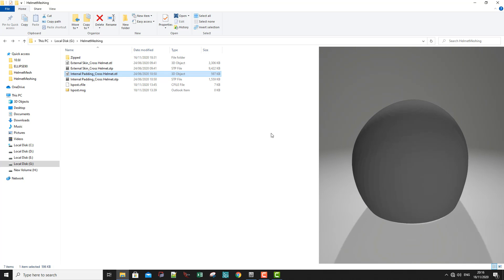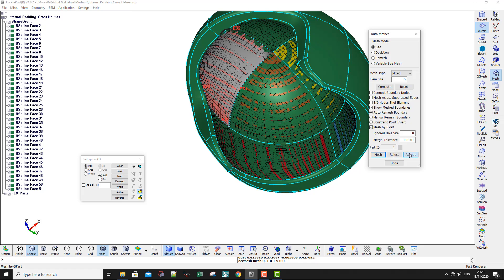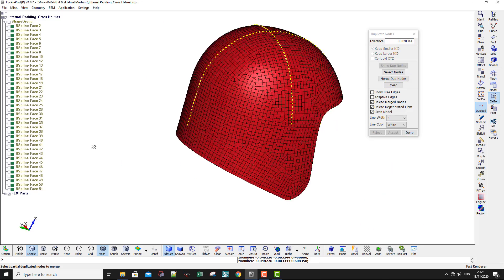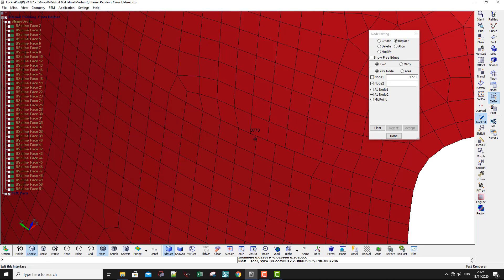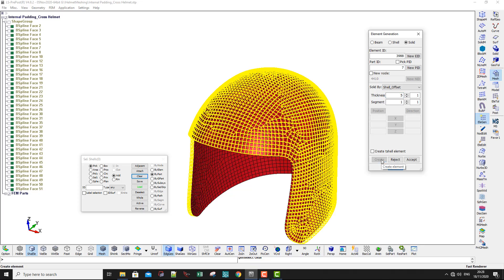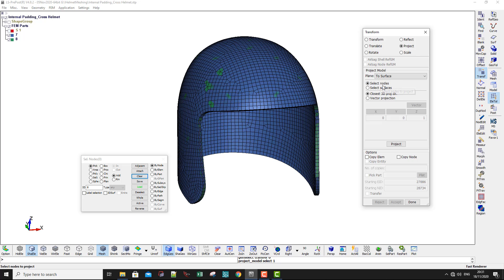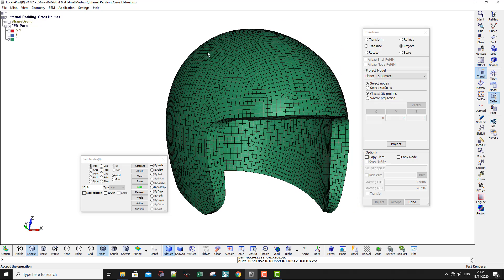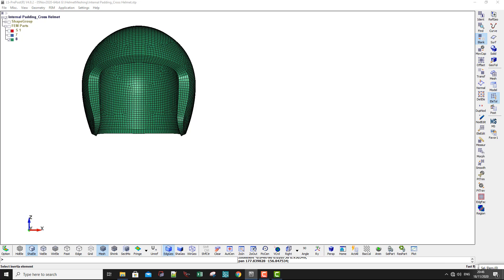Helmet Padding Meshing (no tetrahedron elements)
In this video, I demonstrate an approach on how to mesh a helmet padding. The same trick can be used on other parts. The superstar of this tutorial is the Project option which can be found under Transform tool.

Things covered in this tutorial:
- How to use AutoMesher tool to generate shell elements
- How to reverse the shell normals
- How to use MoveCopy tool to change the part ID
- How to use Duplicate Merge Tools with desirable tolerance
- How to use replace nodes with Node Editing tool
- How to Generate Elements with Shell Offset option
- How to use Morph Tool
- How to Project to Surface (under Transform Tool)

If the link is not accessible, then you can download from my cloud: